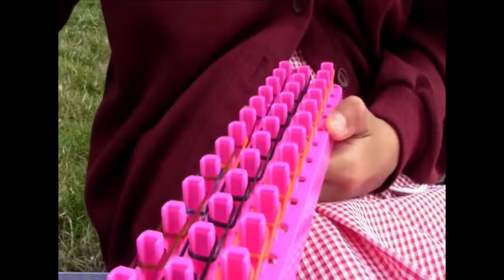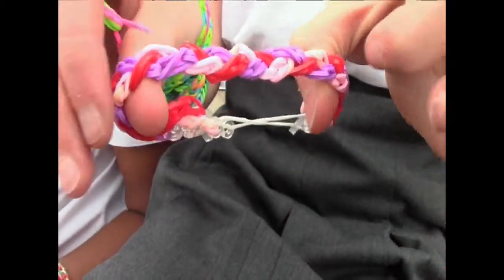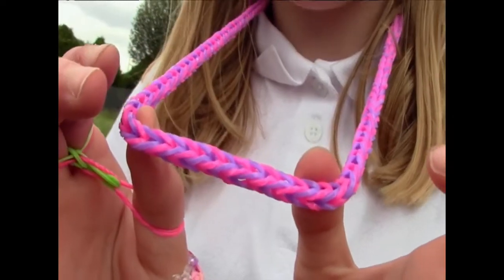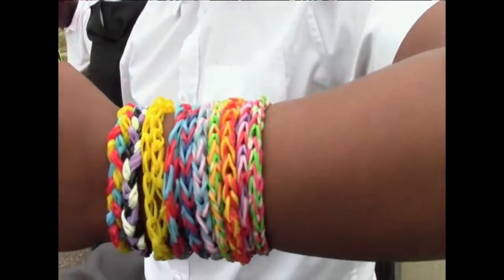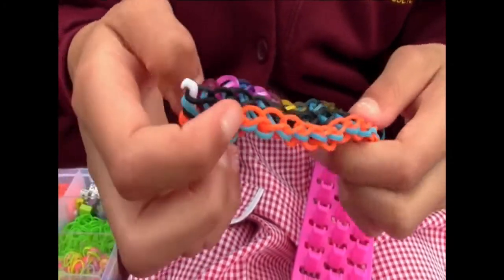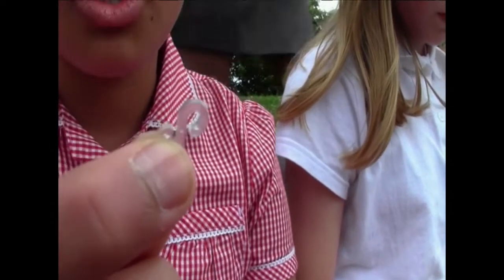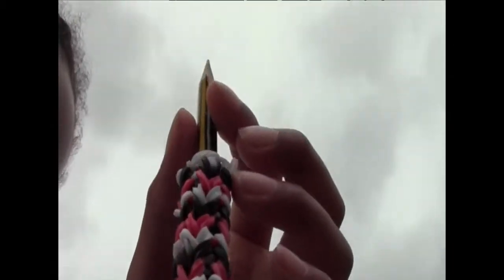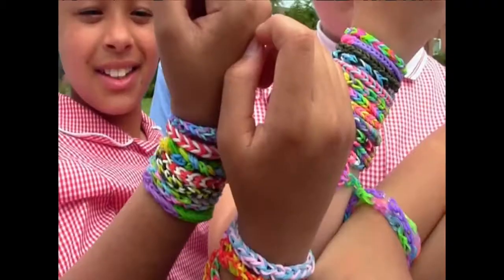Loom Bands Craze!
Youngsters from all over the country are becoming addicted to the latest craze: Loom Bands.
Pupils at Oratory R C Primary School, Birmingham explain how to make the colourful fashion item that is sure to impress!